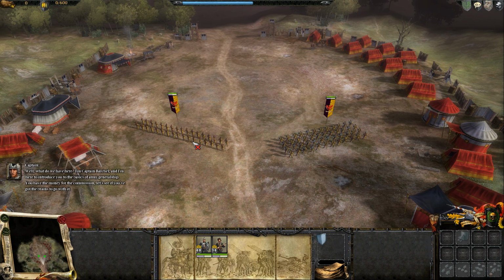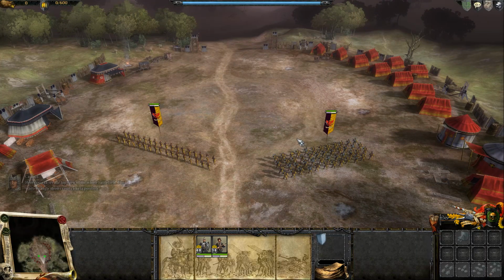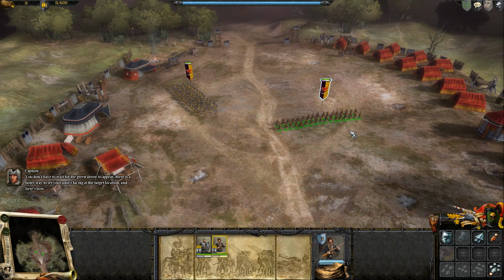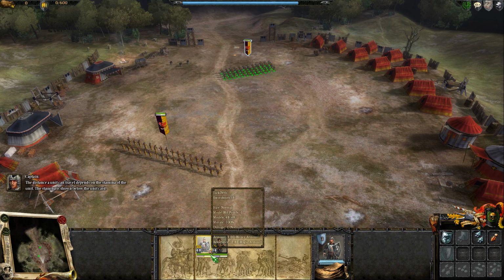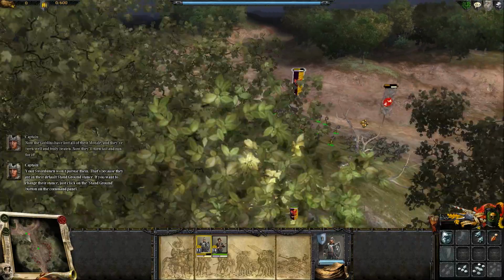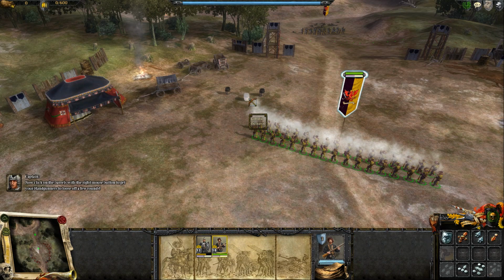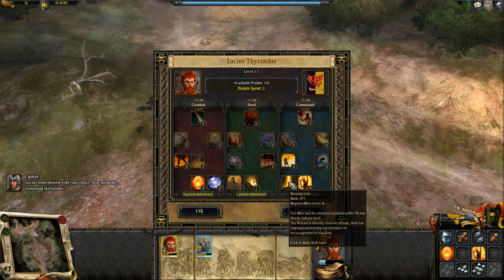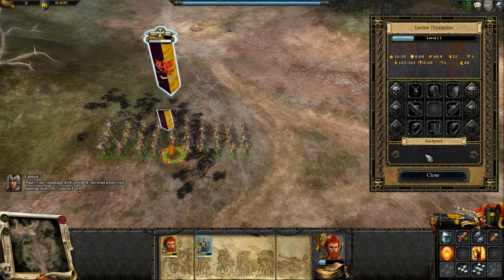Warhammer: Mark of Chaos - Tutorial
Loco the Cat

Normal Difficulty

Good Old Games